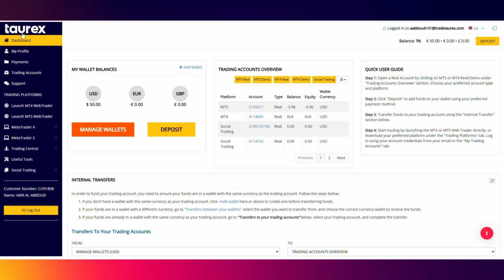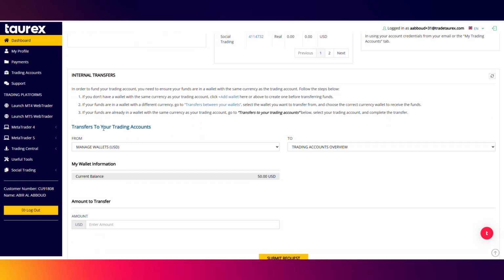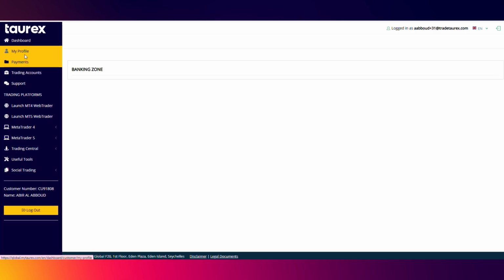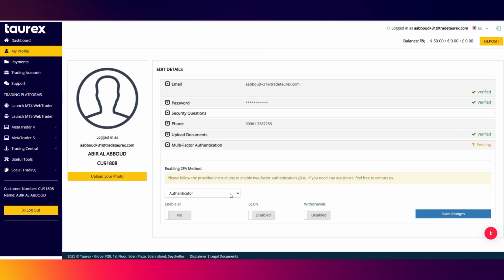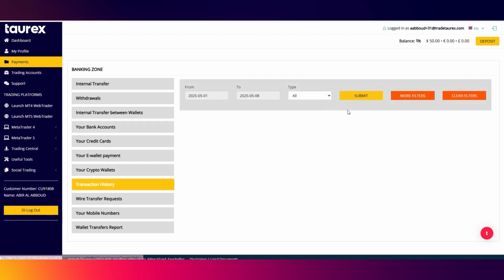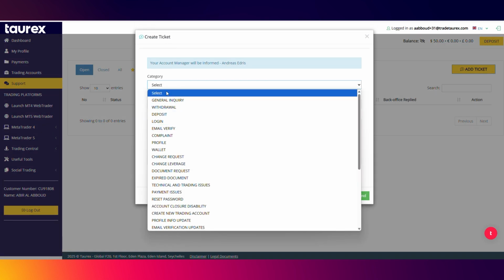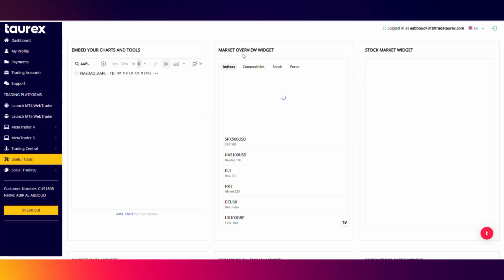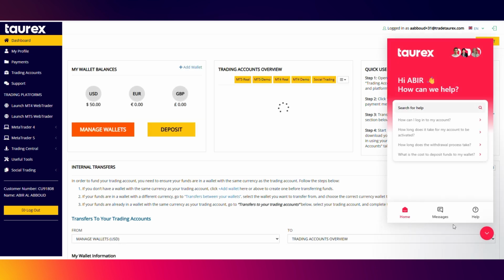How to Navigate your Client Area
The Taurex Client Area is your personal trading hub and in this video, we’ll show you how to make the most of it. From checking your wallet balances and managing your trading accounts, to accessing funding options, transaction history, and support, everything is designed for clarity and control. Whether you're new to Taurex or want to unlock more features, this walkthrough helps you stay in charge of your trading experience.

💡 Pro Tip: Bookmark the dashboard and log in regularly to monitor your performance, request withdrawals, or manage your strategy in real time.